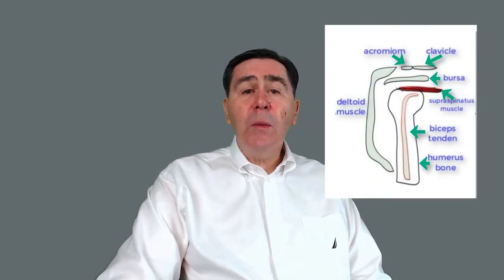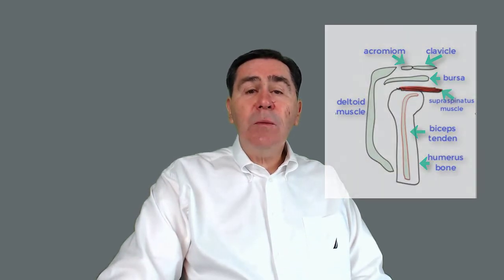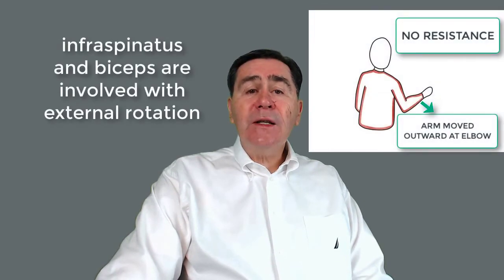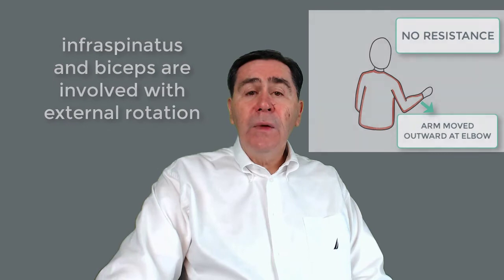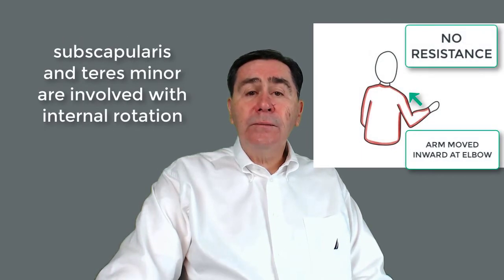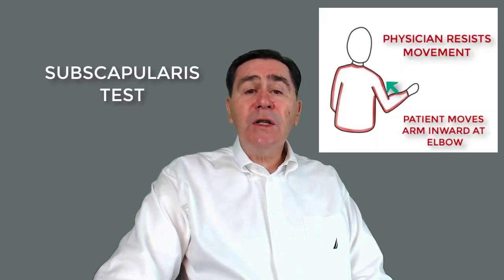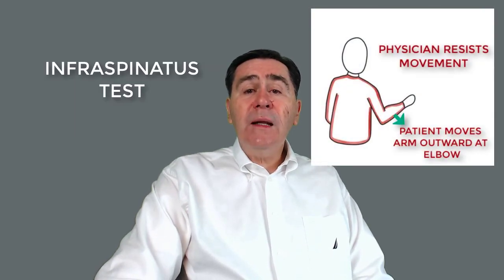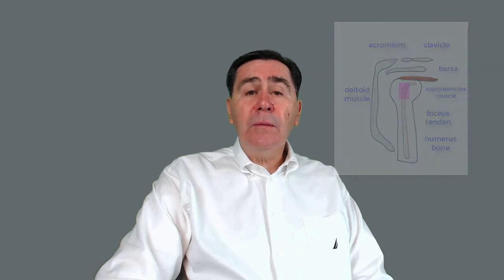SHOULDER PAIN VIDEO #2: KNOWLEDGE FOR YOUR DOCTOR VISIT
This is the second video on shoulder pain. In this video we will discuss the history and physical that you can expect the physician to perform.

The physician will want to obtain a thorough history. The primary objective is to determine if the pain is caused by a problem in the neck ( cervical spine) or if the pain arrives from the shoulder joint.

The physician will inspect, palpate and move the shoulder joints.

The shoulder joints will be inspected for their shape and contour. Each side will be compared to the other.

Attention will also be directed to the location of the scapula (also called the shoulder blade).